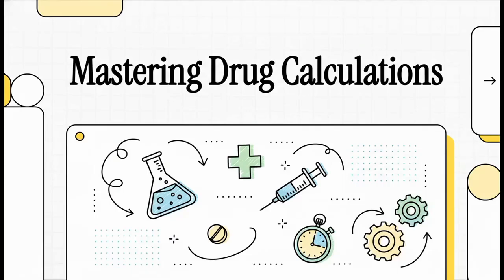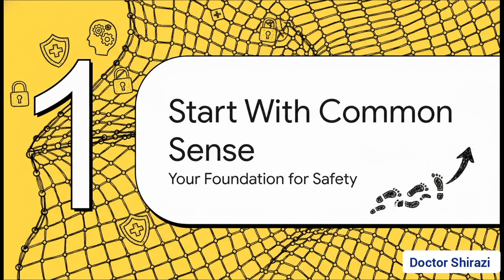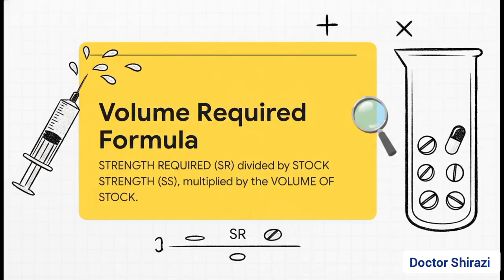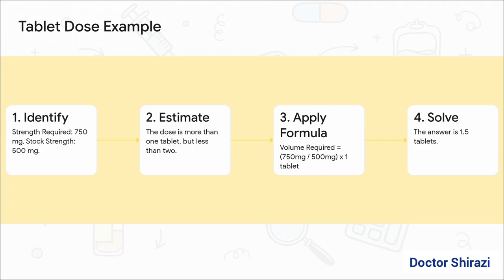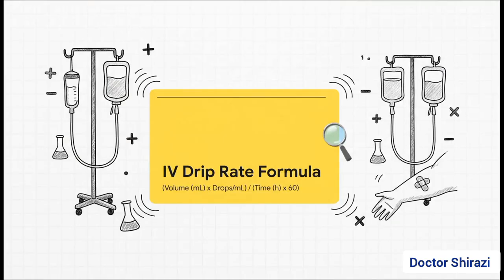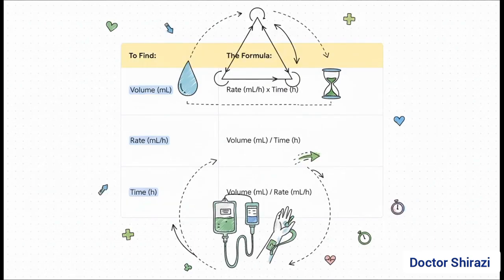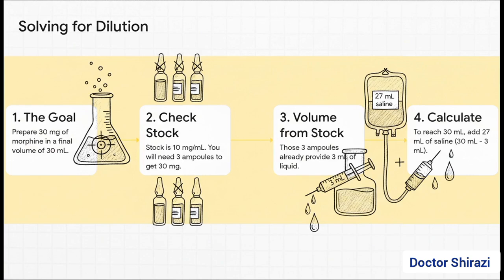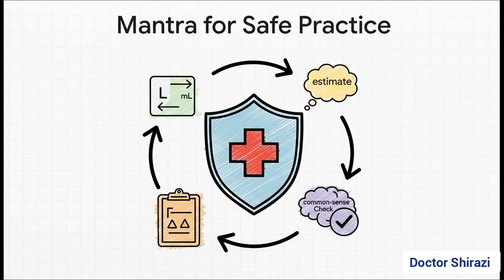Master The Art of Dose Calculation|Doctor Shirazi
Mastering drug dose calculations is a critical skill for nursing and healthcare students. In this tutorial video, we break down the essential formulas and strategies you need to calculate medications accurately and safely, drawing directly from expert source materials.

*The Golden Rule:* Why you should always start with a "common sense" estimate and a visual representation of the problem before reaching for your calculator.
*The "Sunrise/Sunset" Formula:* A simple mnemonic to remember the core calculation for tablets and injections: $\frac{\text{Strength Required (Sunrise)}}{\text{Stock Strength (Sunset)}} \times \text{Volume of Stock}$.
*Intravenous (IV) Infusions:* How to calculate Drip Rates in drops per minute (DPM), as well as total Volume, Rate (mL/h), and Time.
*Unit Conversions Made Easy:* Quick tips for converting grams to milligrams and liters to milliliters by multiplying or dividing by 1,000.
*Step-by-Step Examples:* Follow along as we solve real-world scenarios, including:
Calculating pethidine injection volumes.
Determining the correct number of ciprofloxacin tablets.
Solving complex IV drip rates for dehydration.
Managing drug dilutions, such as morphine infusions.

1.  *Volume Required* = $\frac{SR}{SS} \times V$
2.  *Drip Rate (DPM)* = $\frac{\text{Volume (mL)} \times \text{Drops/mL}}{\text{Time (h)} \times 60}$
3.  *Infusion Time* = $\frac{\text{Volume (mL)}}{\text{Rate (mL/h)}}$

After watching the tutorial, put your skills to the test with the exercises mentioned in the video! We cover everything from simple injections to calculating flow rates for antibiotic infusions.

*Timestamps:*
0:00 - Introduction & The Common Sense Strategy
1:30 - The Sunrise/Sunset Formula (SR/SS)
3:15 - Example: Pethidine Injection Calculation
5:00 - Oral Medication: Tablet Calculations
6:45 - IV Infusion Basics: Drip Rate (DPM) Formula
8:30 - Calculating Total Volume & Infusion Time
10:15 - How to Dilute Medications (Morphine Example)
12:00 - Essential Unit Conversion Tips
13:30 - Practice Exercises & Conclusion